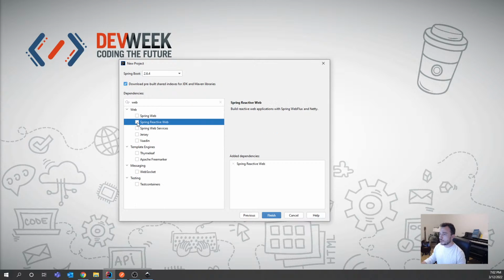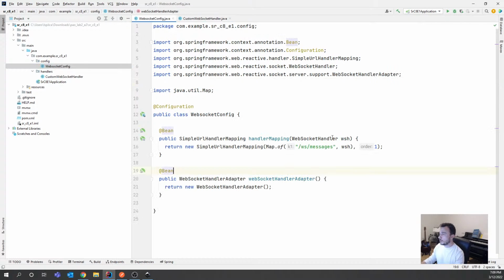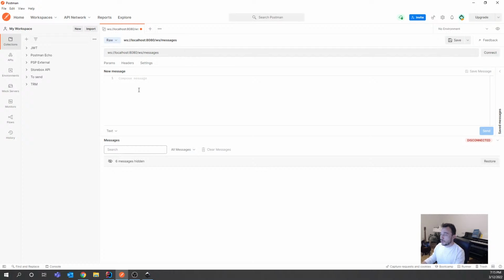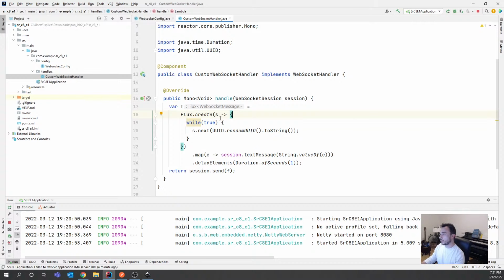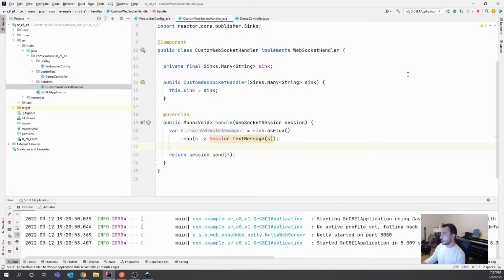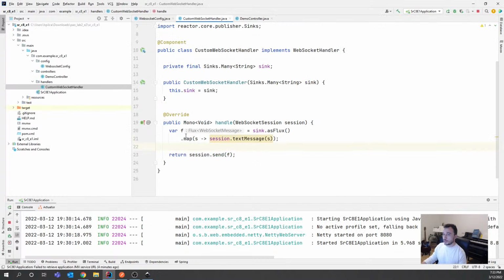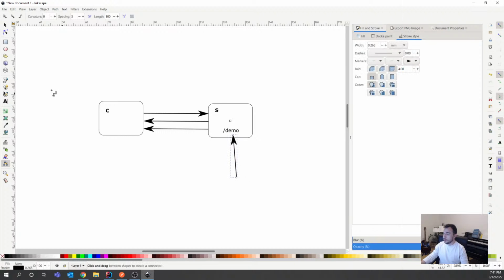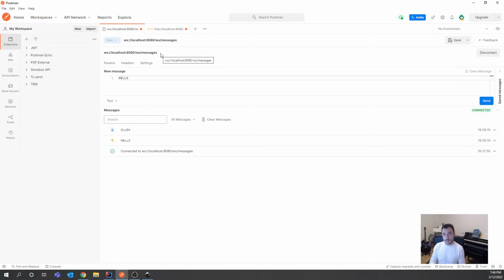Spring Reactive - Lesson 8 - Using websockets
In this new series, we learn to build reactive apps with Spring and Spring Boot. We discuss:

- Implementing reactive REST endpoints
- Connecting reactively to a relational database using Spring Data
- Connecting reactively to non-relational database using Spring Data
- Many more